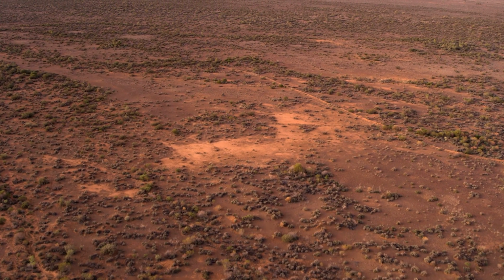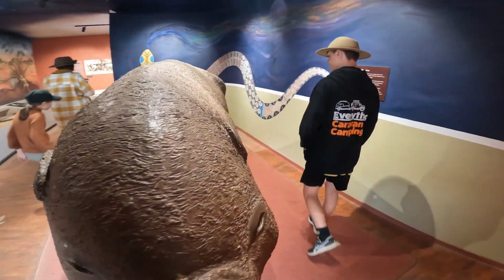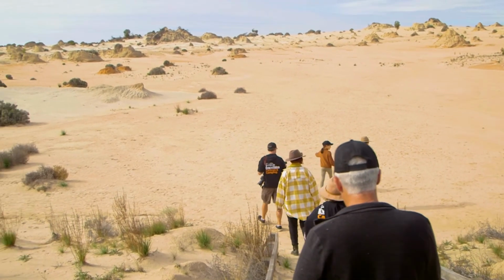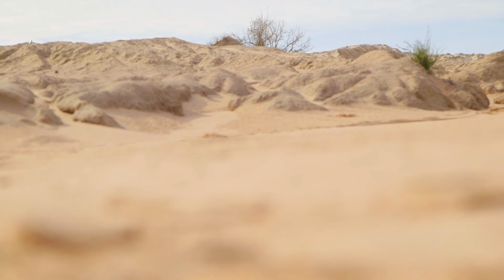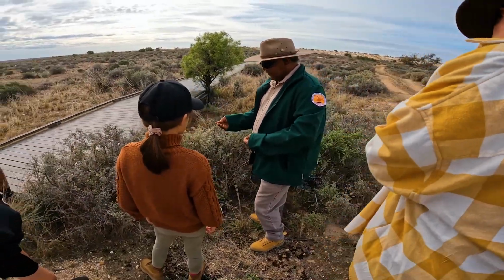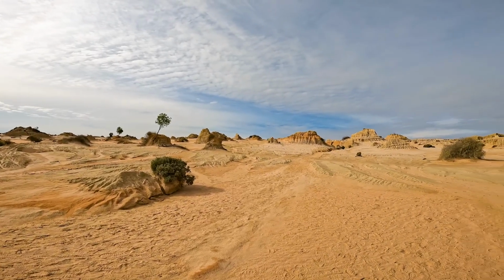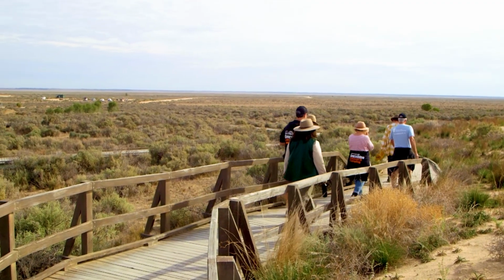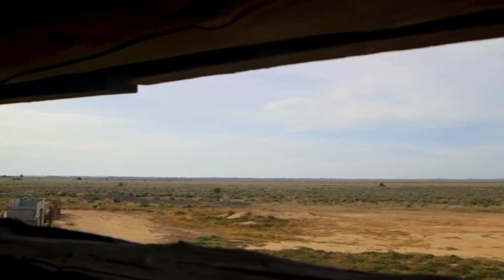The Influencers Explore Mungo National Park